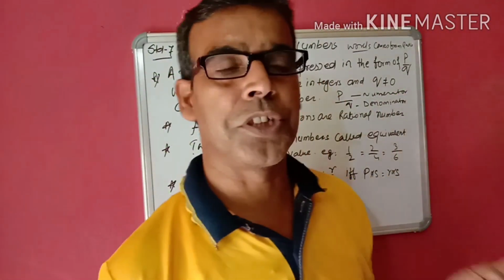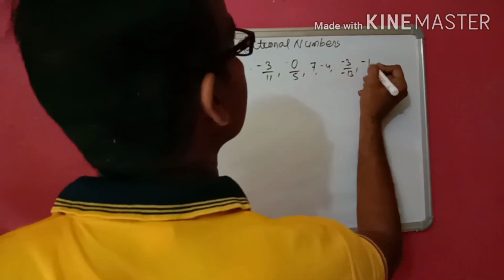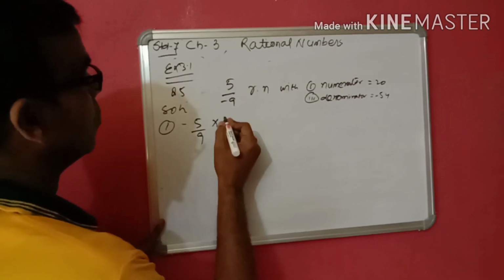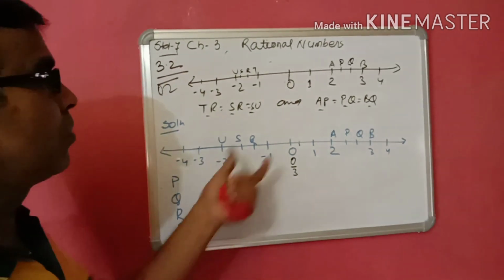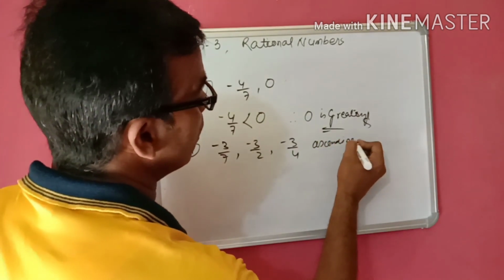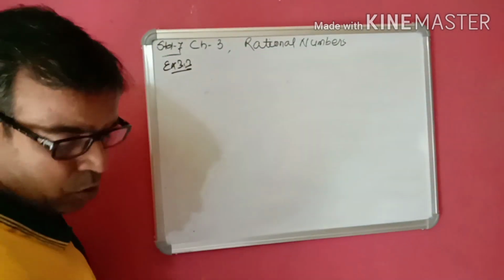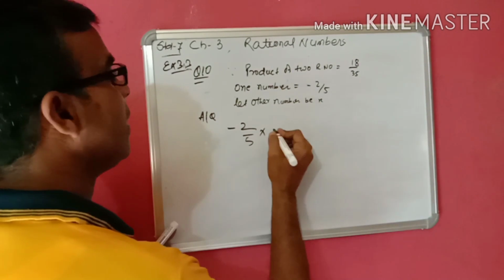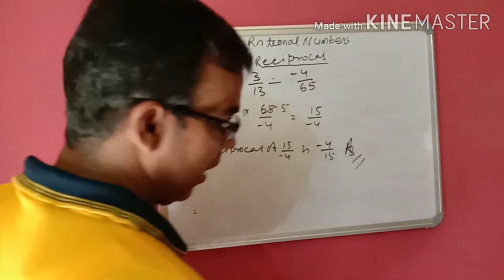Mathematics STD VII Ch 3 Rational numbers